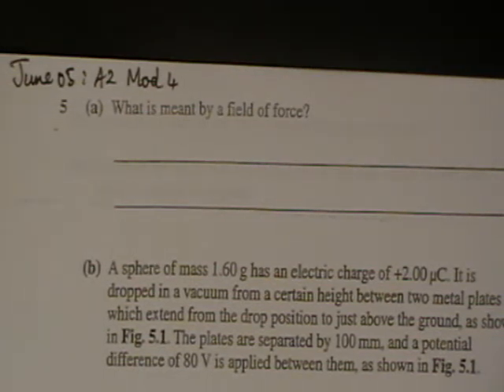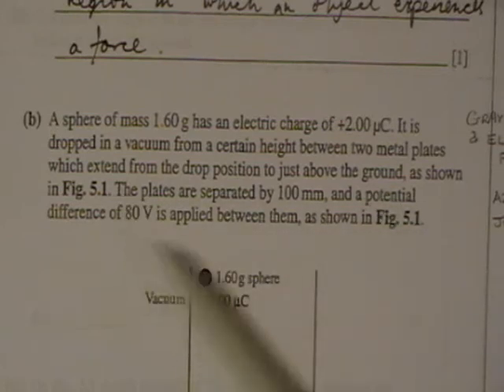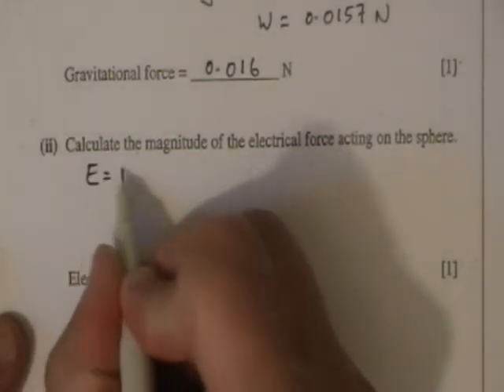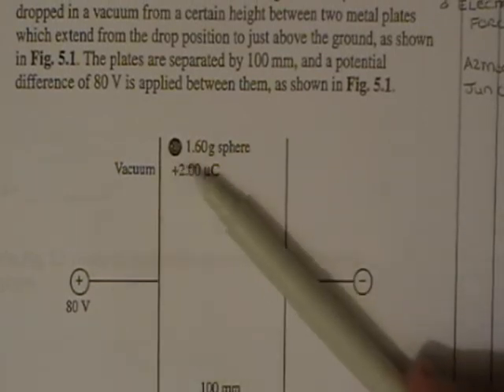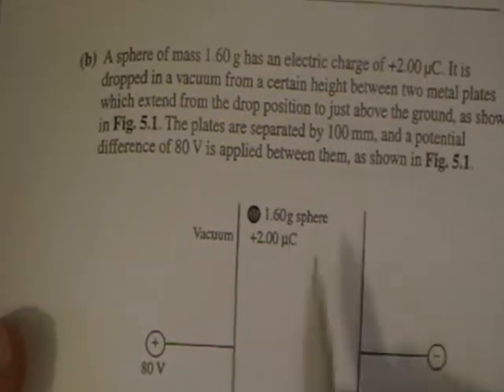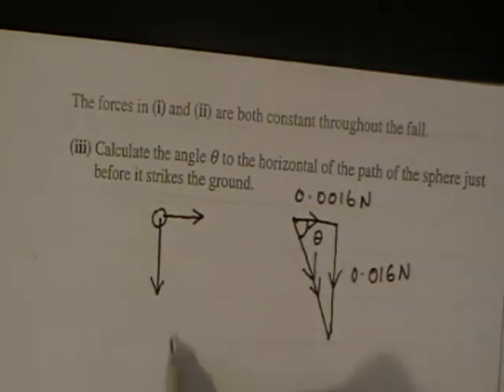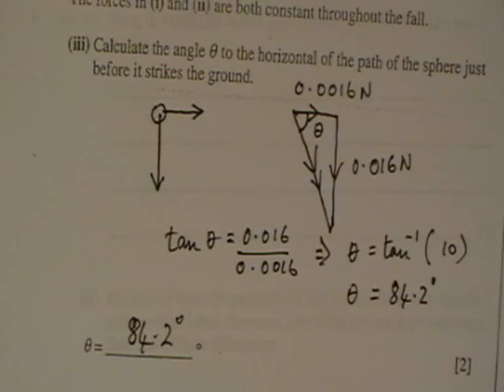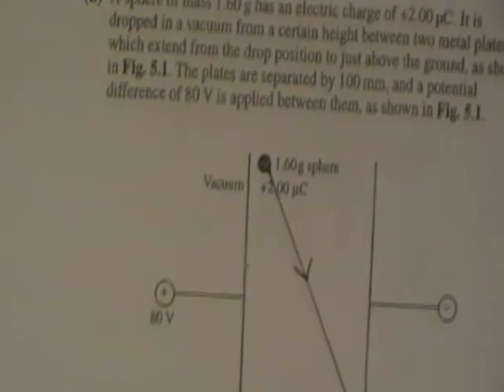A22_GravitationalFields_p.pC_Jun05_qu5.wmv